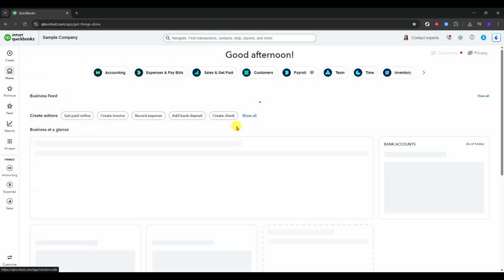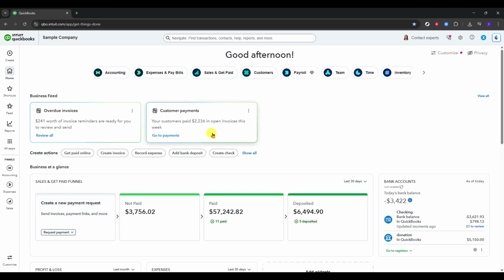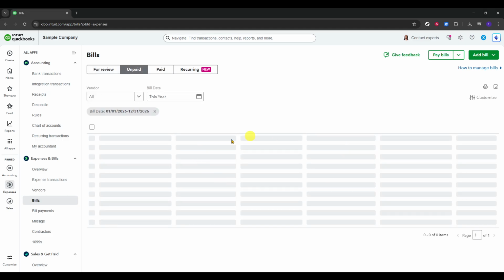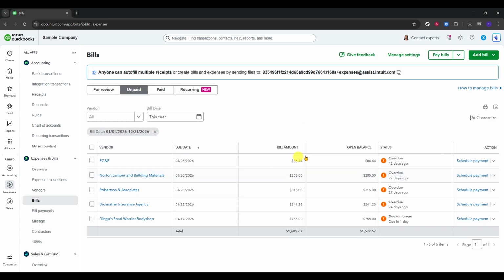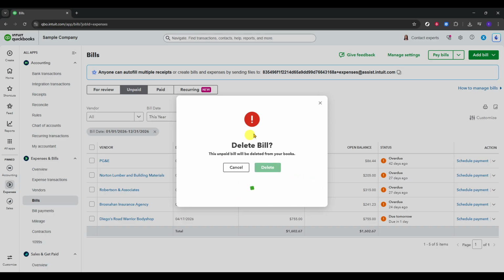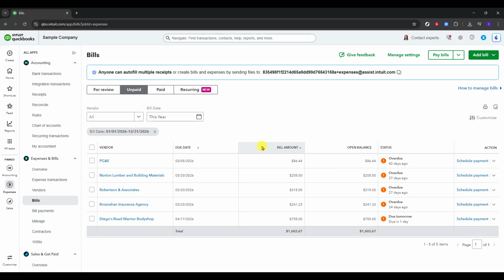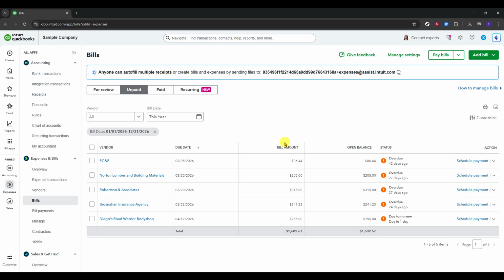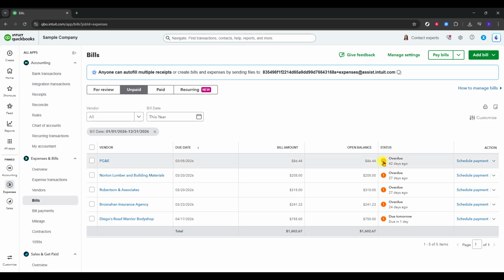How To Delete A Bill In QuickBooks Online (2026) (Complete Guide)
In this video, you’ll learn how to delete a bill in QuickBooks Online step by step. This QuickBooks Online tutorial shows you how to delete a bill in QuickBooks Online, remove vendor bills, and fix incorrect bill entries easily.

We’ll walk through how to delete a bill in QuickBooks Online, including how to remove vendor bills, void bills if needed, and keep your bookkeeping accurate. You’ll also learn how QuickBooks handles bill management so you can avoid accounting mistakes.

If you’re looking for a simple guide on how to delete a bill in QuickBooks Online in 2026, this video will help you do it quickly and correctly.